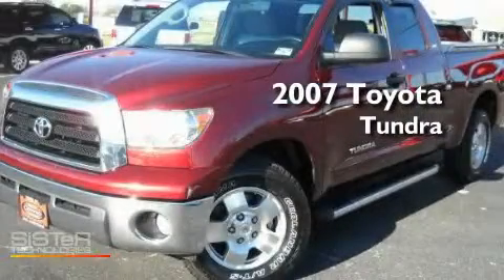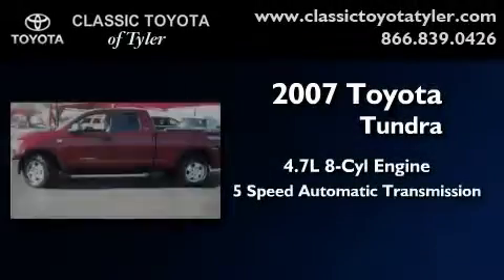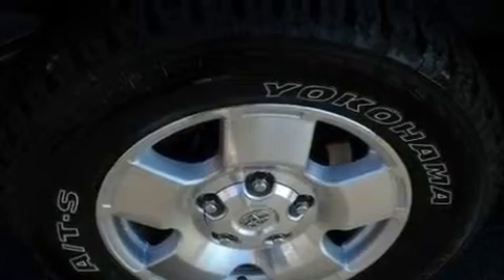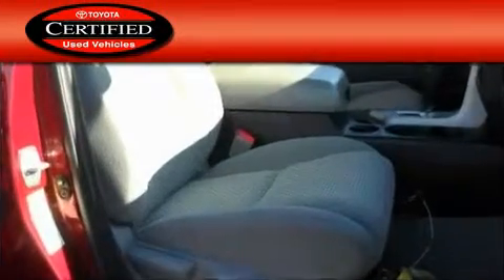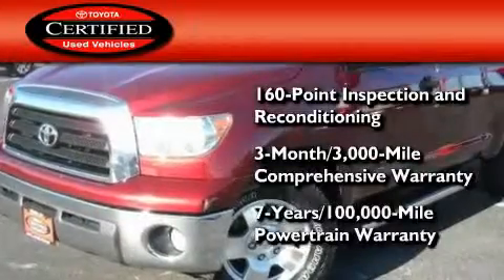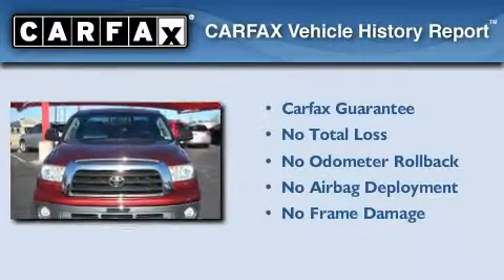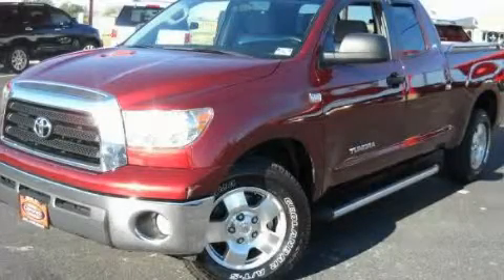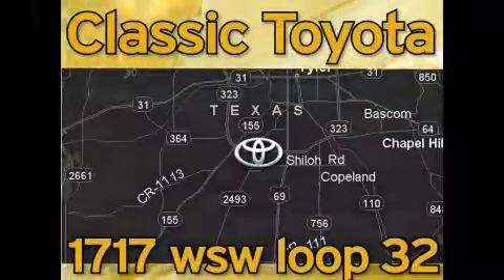2007 Toyota Tundra Certified Tyler TX 75701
Year : 2007

 Make : Toyota

 Model : Tundra

 Engine : Gas V8 4.7L/285

 Trans . : Automatic

 Exterior : Red

 Miles : 45,679

 Interior : Gray

 1717 West SW Loop 323

 Used 2007 Toyota Tundra Tyler TX